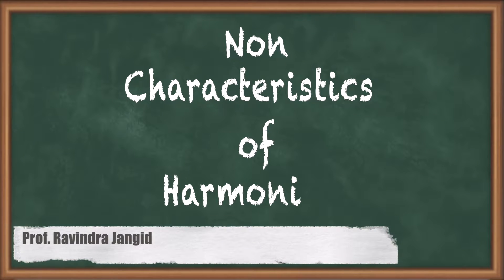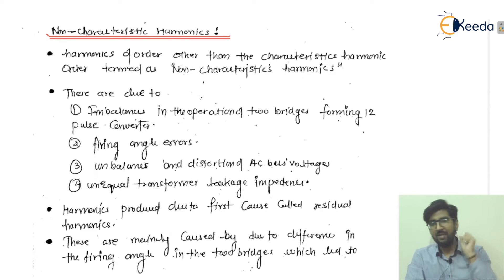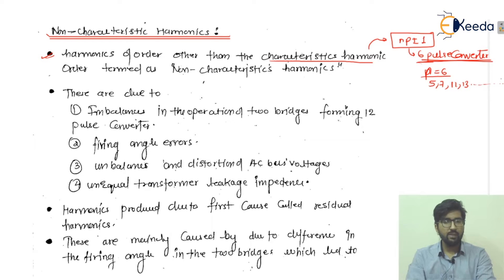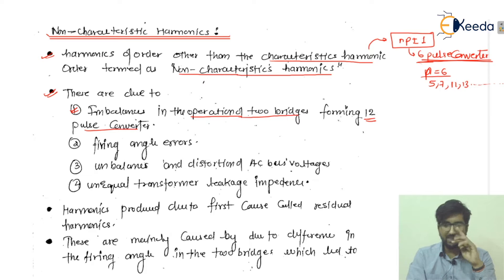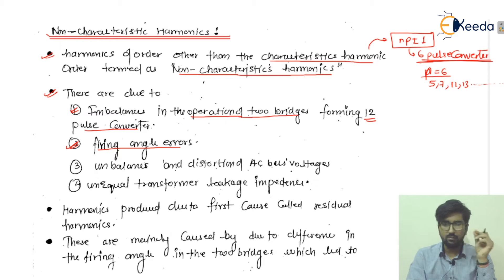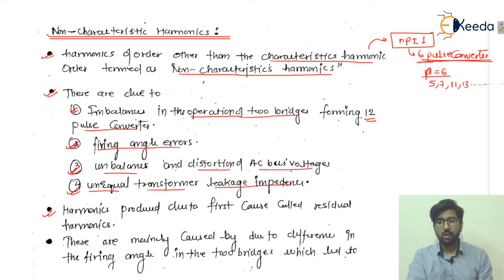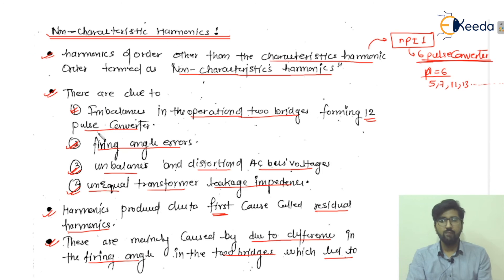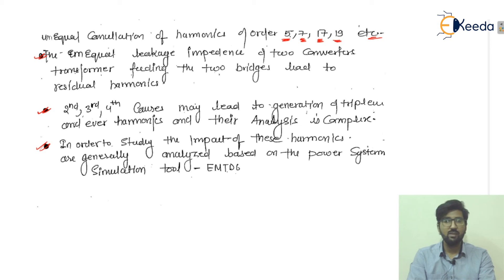Non Characteristics of Harmonics - Harmonics - High Voltage Direct Current Transmission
Video Name - Non Characteristics of Harmonics

Chapter - Harmonics

Happy Learning!